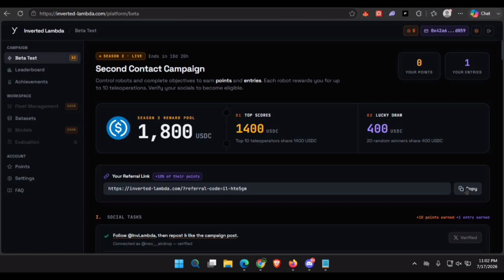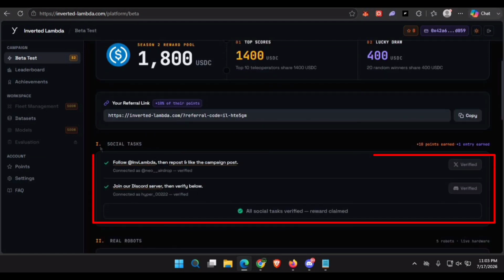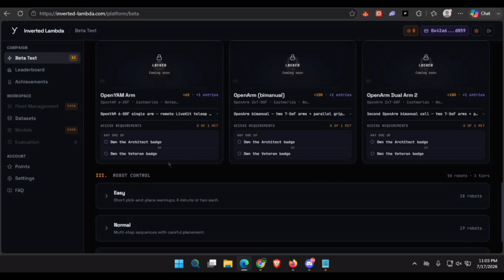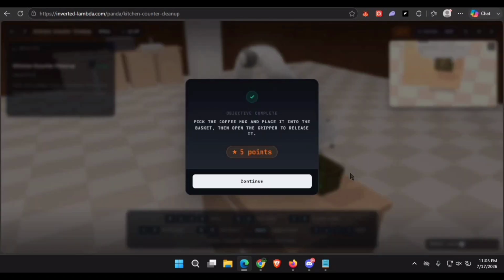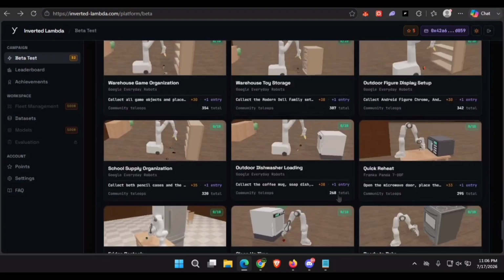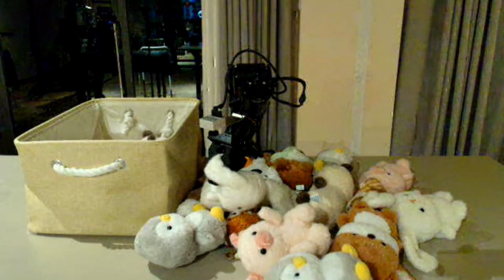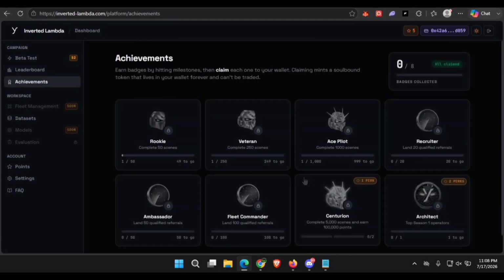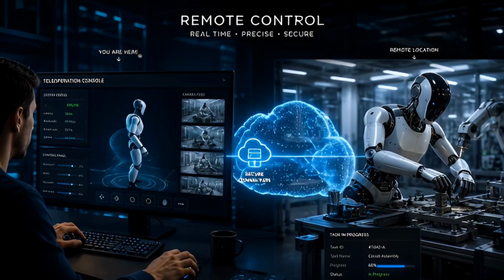How to Use Inverted Lambda & Earn Rewards From Your Home — Inverted Lambda Beta Season 2